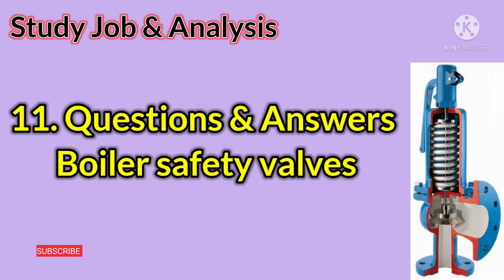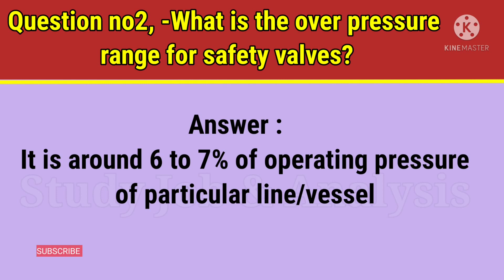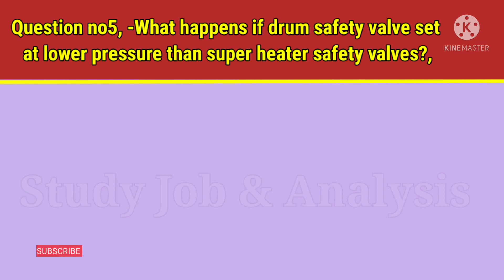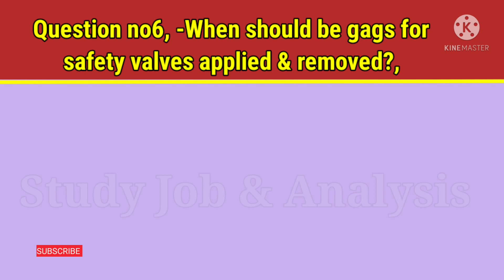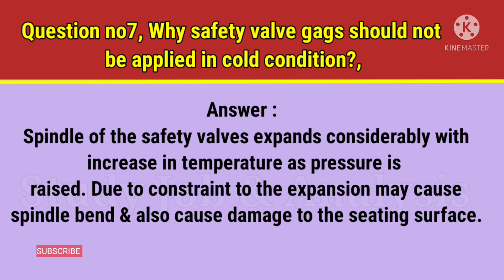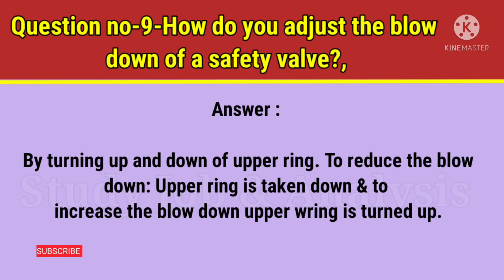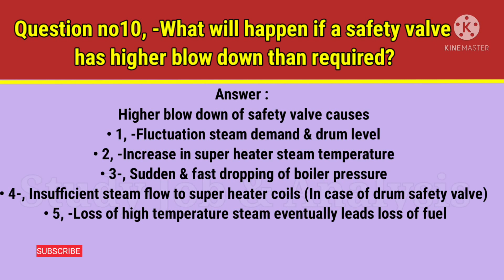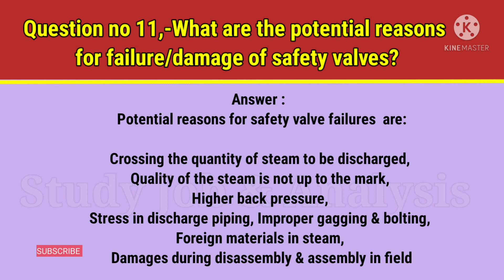Boiler Safety Valve QUESTIONS AND ANSWERS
Boiler safety valves

Safety valve gag
Safety valve gagging
Boiler

Boiler maintenance

Boiler parts and functions

Boiler in hindi